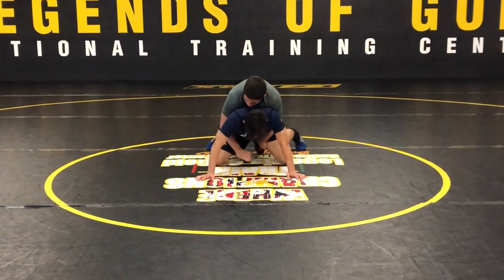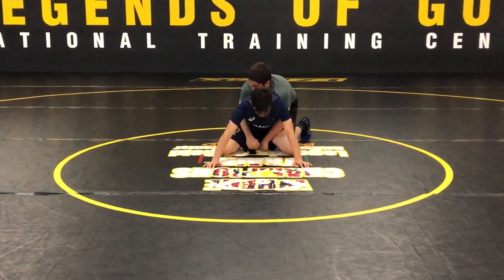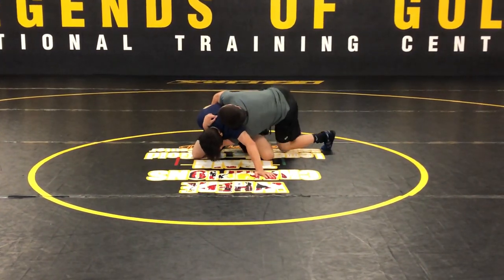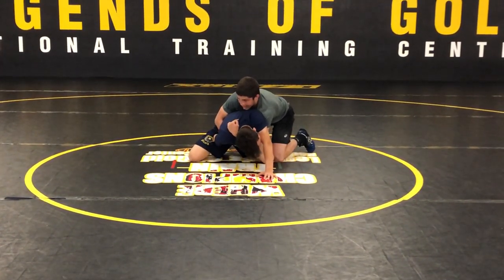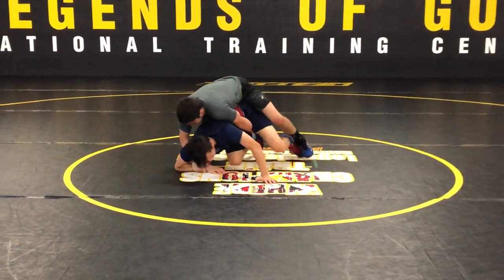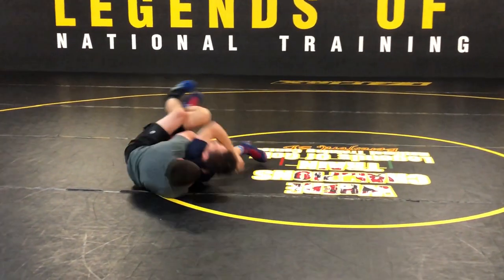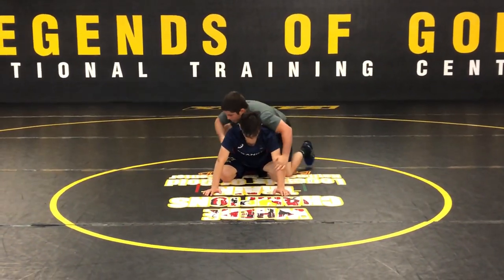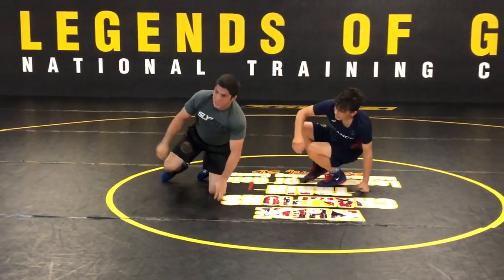Tomasello Claw Tilt